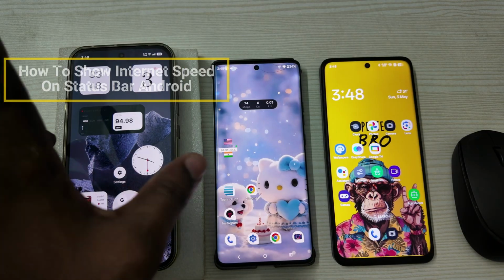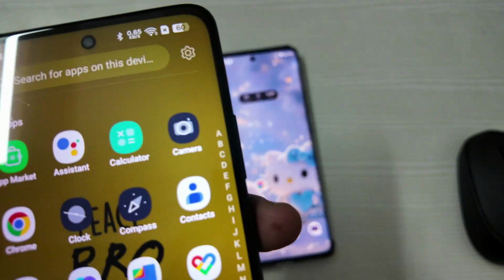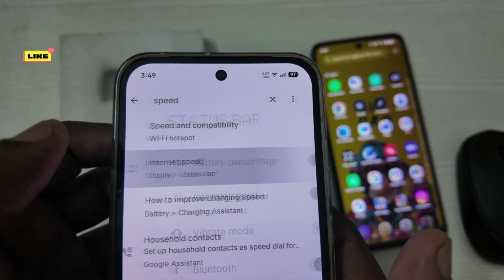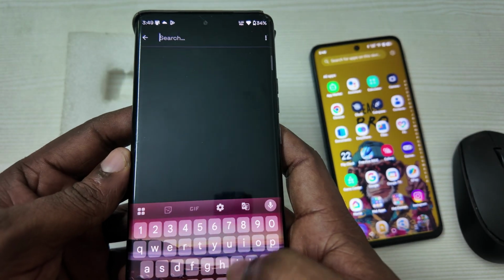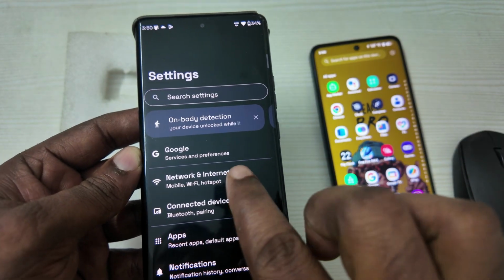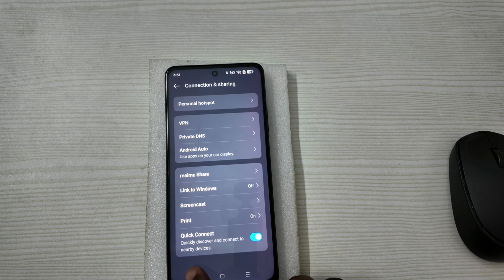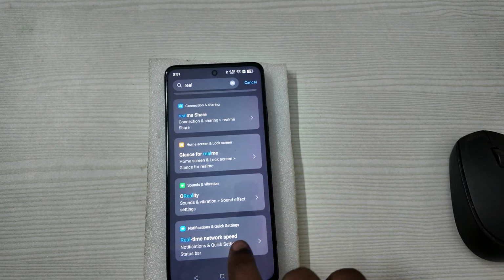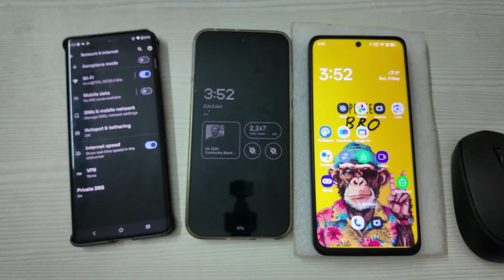How To Show Internet Speed On Status Bar Android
To show real-time internet speed on your Android status bar, open your phone's Settings and navigate to "Notifications & Status Bar" (or "Display"). Look for an option labeled "Real-time network speed" or "Show connection speed" and toggle the switch to ON. If your device (like some Pixel models) lacks this native setting, download the "Internet Speed Meter Lite" app from the Google Play Store. Once installed, it will automatically display your current upload and download speeds in the top status bar and notification shade.

Description:
Ever wonder why your video is buffering or your download is slow? In this updated tutorial, I show you exactly how to display internet speed on your Android status bar. Keeping track of your live network speed helps you identify connectivity issues instantly without running a separate speed test.

I walk you through the native settings for popular brands like Nothing Phone, Samsung, Realme, and Xiaomi, plus I show you the best lightweight app for phones that don't have this feature built-in. This is a must-have setup for gamers, streamers, and anyone working remotely in 2026.

🛠️ What You’ll Learn in This Tutorial:
Native Settings: Enabling speed meters on Realme, Oppo, and Nothing OS.

Samsung Galaxy Fix: Using "Good Lock" or external apps for One UI.

Internet Speed Meter Lite: Setup guide for Pixel and Motorola users.

Understanding Units: Difference between MB/s (Megabytes) and Mbps (Megabits).

Data Usage Tracking: How to see daily data consumption in the notification shade.

Battery Efficiency: Choosing apps that don't drain your battery in the background.

🛒 Related Tech Gear on Flipkart:
Ensure a stable connection with these 2026 top picks:

Nothing Phone (4a) 5G (Excellent 5G reception and native real-time speed monitoring): View on Flipkart

TP-Link Archer AX23 Smart Wi-Fi 6 Router (Get the most out of your status bar speed meter): View on Flipkart

Enable real-time network speed meter on Android tutorial

Best internet speed meter app for Android home screen

Display live download and upload speed on status bar high CPC

Samsung internet speed indicator settings guide

Show connection speed in notification bar Android method